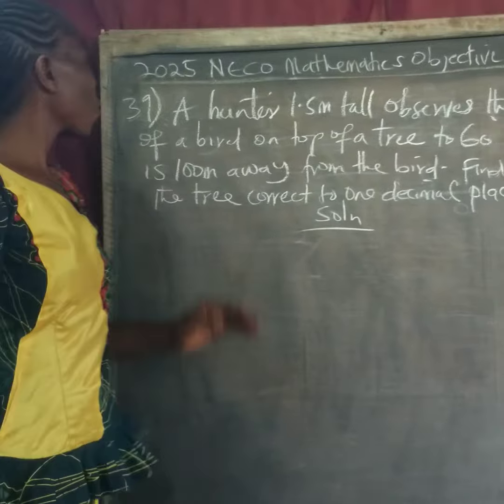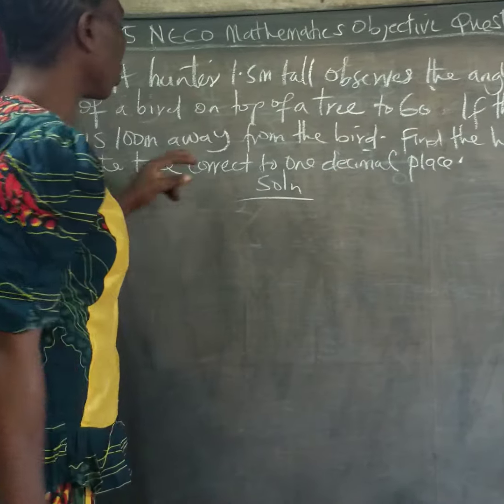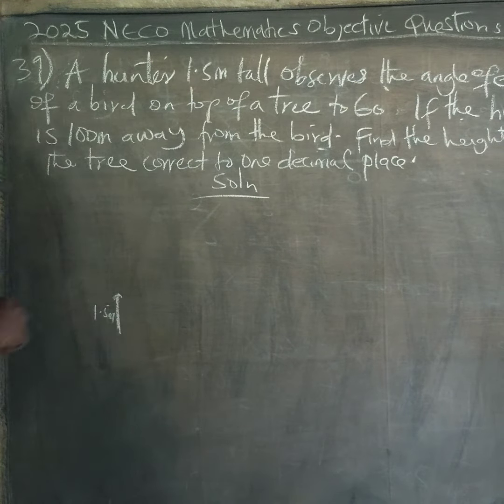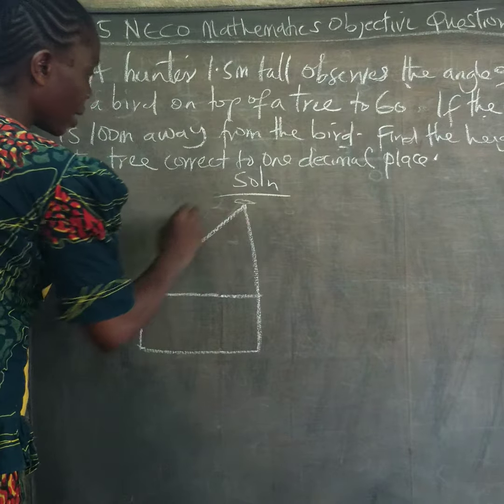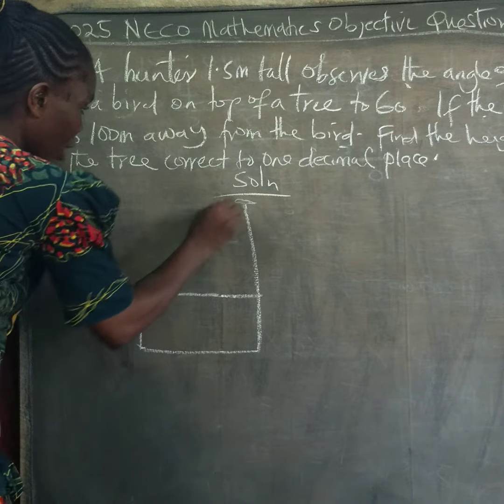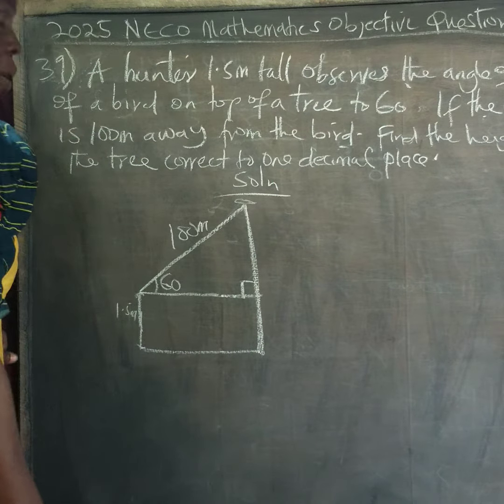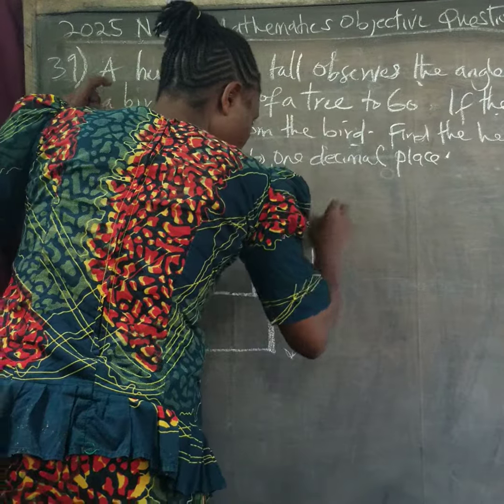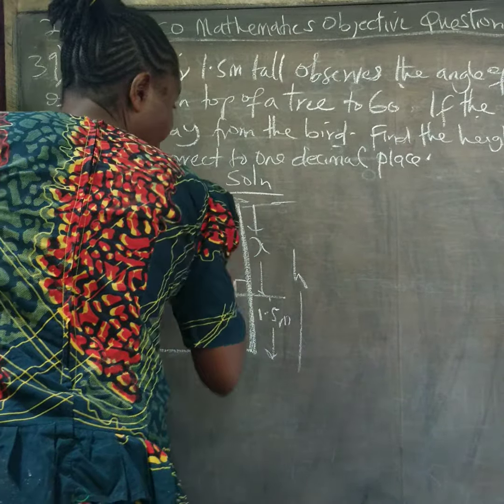October 27, 2025